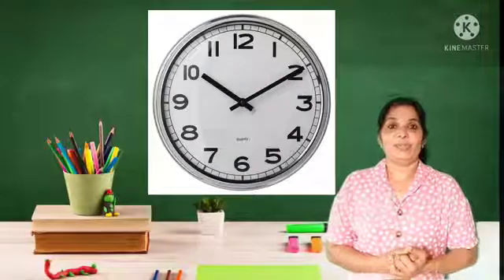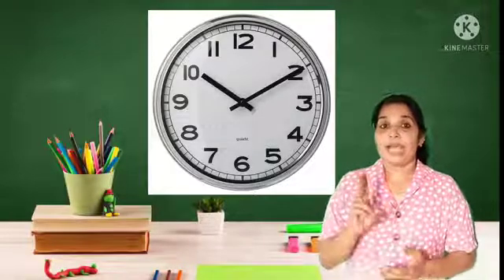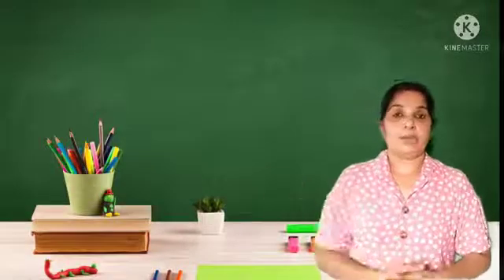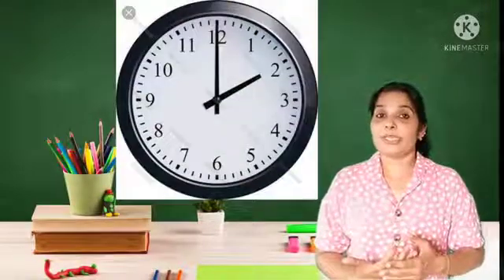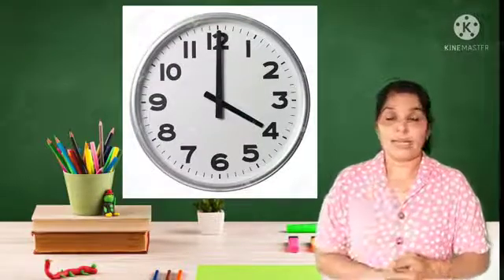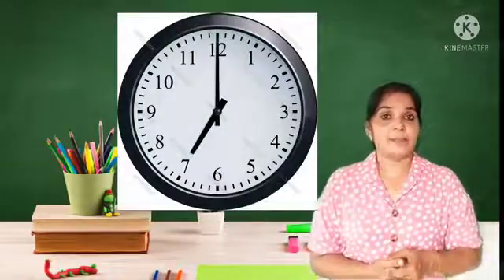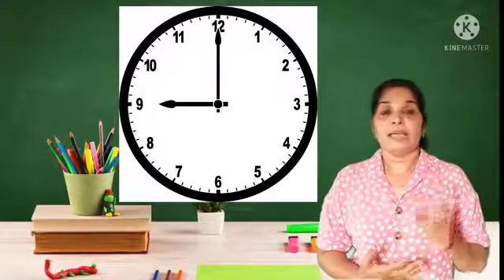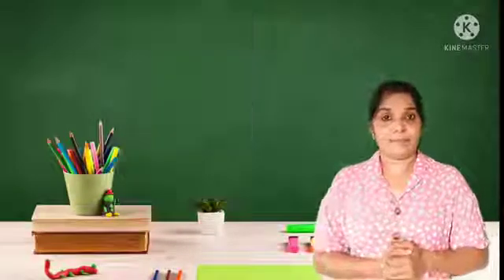Prep Math Concept Time